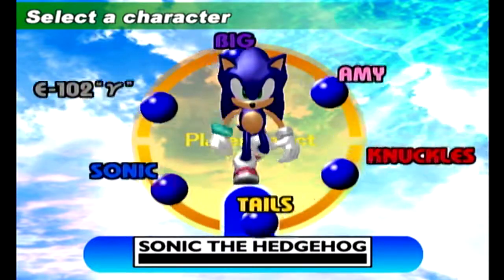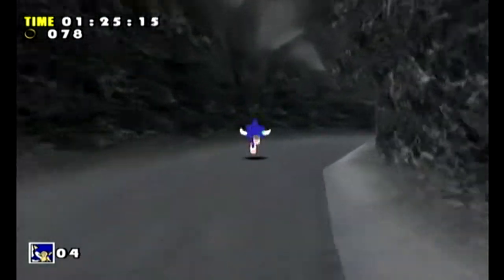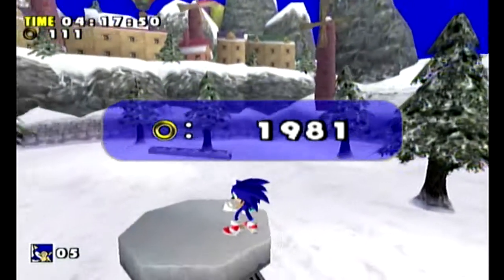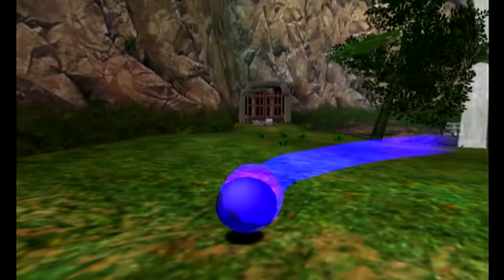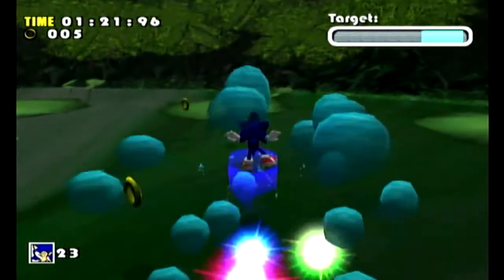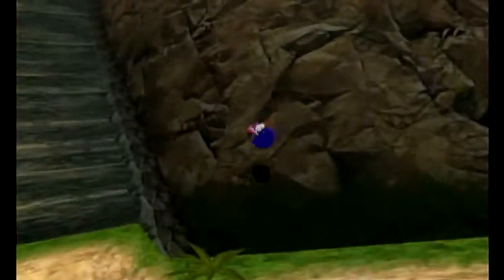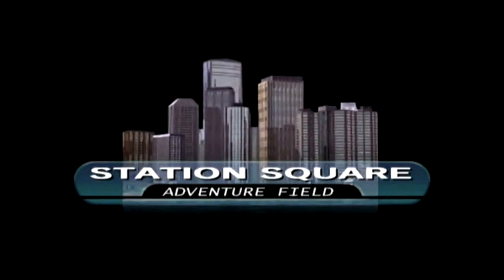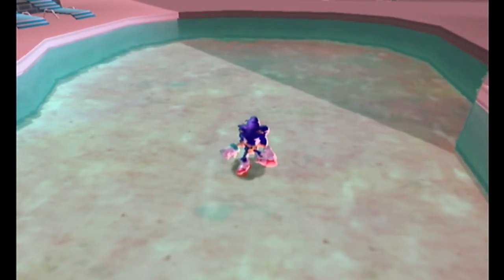Sonic Adventure DX Ep: 4 Cold Climb